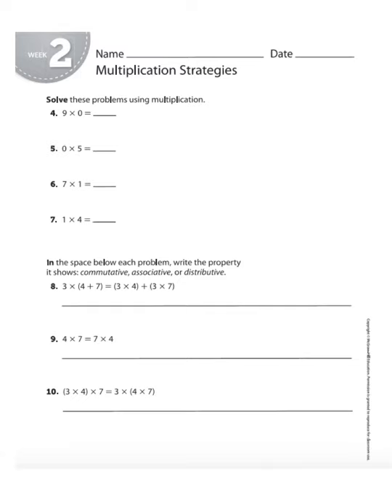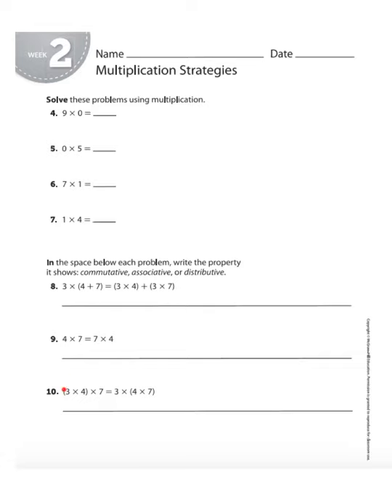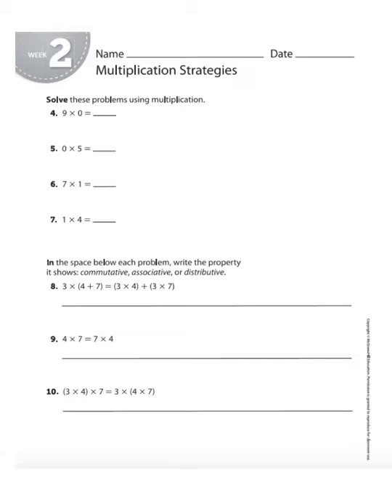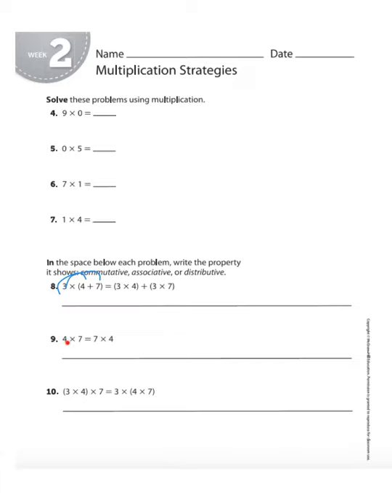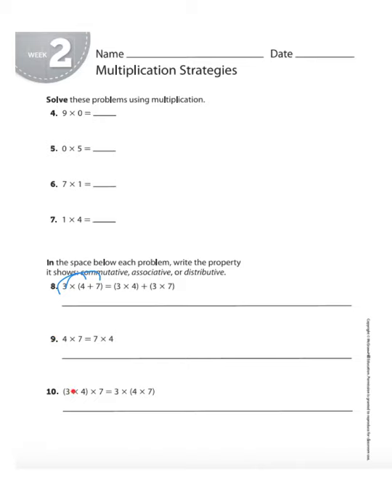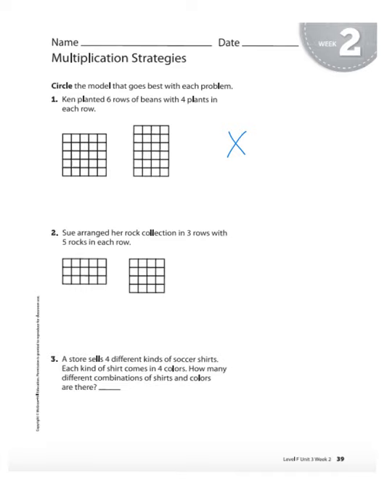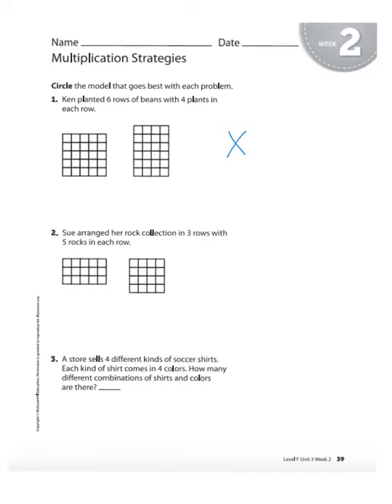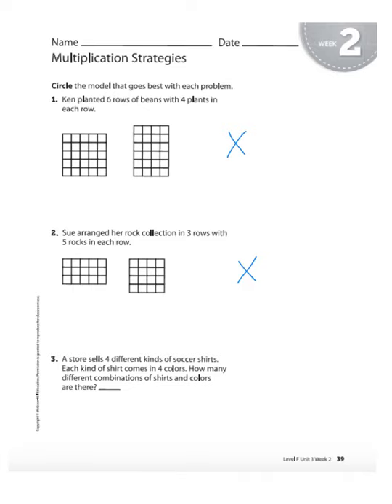Level F Unit 3 Week 2 Assesment